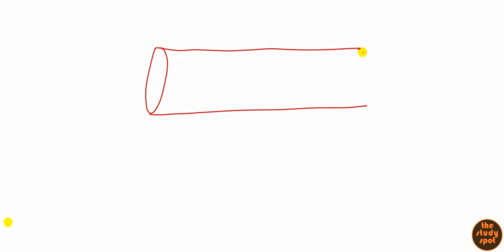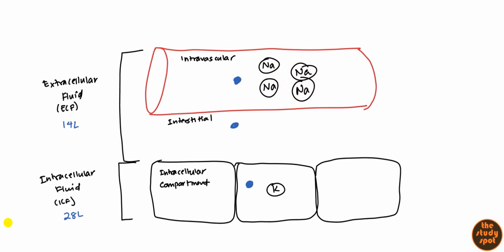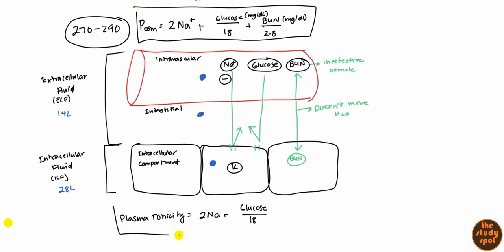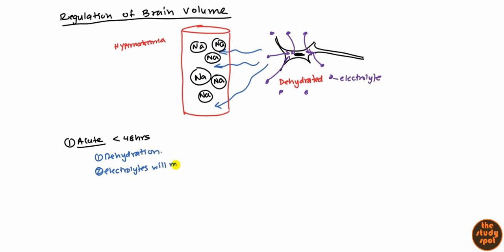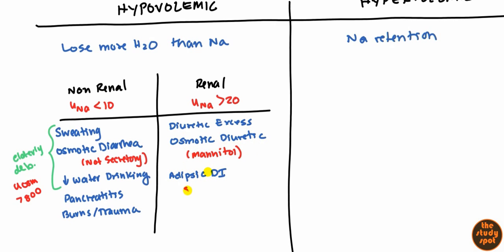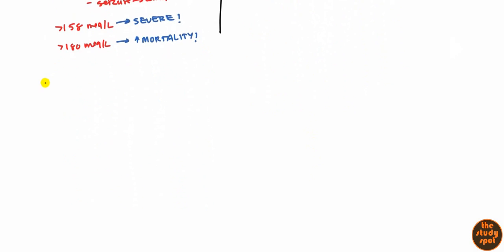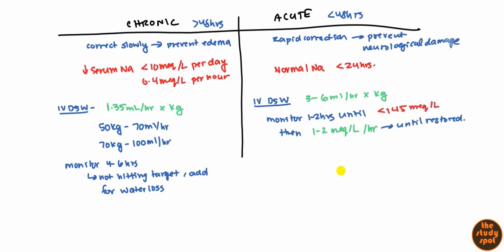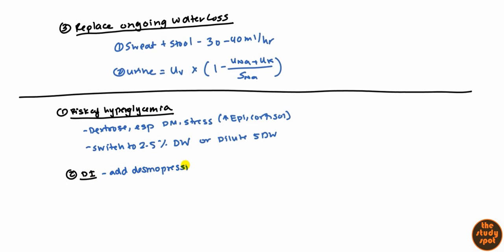Hypernatremia for USMLE Step 2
Hypernatremia is defined as a serum sodium concentration of greater than 145 mmol/L. By definition this is also known as a hyperosmolar state.

PHYSIOLOGY of SODIUM
There are three spaces known as the intravascular, interstitial and intracellular space. Fluid is distributed throughout this entire area. The fluid present in the intravascular and interstitial space is known as the extracellular fluid (ECF). Within this area the fluid freely moves and there is not affect on changes electrolyte concentration. The intracellular fluid is twice the volume of extracellular space.

The movement of water is always towards the direction of the highest solute. In the intravascular space, the sodium has the strongest affect on water to move water towards the vascular space. So high sodium will cause increase water in the intravascular space, while low sodium decreases the amount of sodium in the intravascular space. Glucose and urea also have the same effect. Therefore the plasma osmolality is determined by 2xNa+Glucose/18+BUN/2.8 which is normally between 270-290.  BUN is known as the ineffective osmole because it can move freely into the cell and therefore it can't push water in any direction. The tonicity is the same as plasma osmolality except BUN is not taken into the consideration.

PATHOPHYSIOLOGY OF HYPERNATREMIA
Either due to loss of total body water or increase in sodium. Normally osmoreceptors in hypothalamus get activated (280-290 mosmol/L). This leads to increasing thirst and ADH.

Regulation of brain volume is important to consider with looking at the pathology. During hypernatremia, acutely the neuron will lose water and lead to dehydration. After some time electrolytes move into cell and the water follows leading to partial restoration. Chronically (after 2 days) there is movement of oraganic osmolytes (AA, polyol, mehtylamine) and this can cause the brain cell to return to normal size.

ETIOLOGY AND CAUSES OF HYPERNATREMIA
Hypovolemic hypernatremia occurs when there is loss of water and sodium. Non-renal causes will have urine sodium less than 10. This is most commonly associated with sweating, osmotic diarrhea, decreased water drinking and thirst, which is most common cause of hypernatremia in elderly and debilitated. In these patients the urine osmolality is greater than 800. Pancreatitis, burns and trauma may also cause these. Renal causes will have a urine sodium greater than 10 caused by excessive diuretic use (mannitol), adipsic diabetes insipidus, septor optic dysplasia, brain tumor.

Hypervolemic hypernatremia occurs when there is sodium retention. Non renal the FeNa is greater than 2%. Iatrogenic causes associated with sodium bicarbonate during metabolic acidosis. Hydatid cyst treatment, abortion and salt poisoning may lead to hypernatremia. Renal causes has a FeNa less than1% and caues by hyperaldosteronism.

Euvolemia is loss of sodium without water. Common causes is diabetes inspidus and hypothyroidism.

CLINICAL SIGNS AND SYMPTOMS of hypernatremia
Acute is less than 48 hours. There is rapid decrease in rapid decrease in brain volume leading to rupture of cerebral veins and demyelinating brain lesions. Symptoms initially present as lethargy, weakness, irritability, obtundation, decrease level of concsiousness, seizure, coma and eventual death.

Chronic is defined as hypernatremia lasting longer than 48 hours. Since it is occuring more slowly the brain is able to adapt to these changes.

INVESTIGATIONS for hypernatremia.
Serum electrolytes and osmolarity, glucose, urea, creatine and ADH.
Urine electrolytes, omsolarity, urine volume over 24 hours.
CT/MRI is important if considering Diabetes Insipidus.

TREATMENT of hypernatremia
3ml H20/kg will decrease sodium 1meq/L
Chronic hypernatremia should be correct slowly because the brain has adjusted to the change in sodium and may lead to brain edema. Decrease serum sodium less than 10meq/day. Any faster than this speed may lead to cerebral edema. IV destrose 5% water at a rate of 1.35/ml/hr/kg and monitor every 4-6 hours.

Acute hypernatremia requires rapid adjustment and so need to prevent any neurological damage. Generally reach normal sodium wihtin 24 hours. IV Dextrose 5% water 3 6ml/hr/kg and monitor every 1 to 2 hours until sodium is below 145 meq/L. Then give 1-2meq/L/hr until restored.

Water defecit is calculated by TBW x (serumNa/140 -1). TBW is generally 60/55% in young adult and 50/45% in elderly and even less if obese. Replace ongoing water loss such as sweat and stool (30-50ml/hr) and urine.